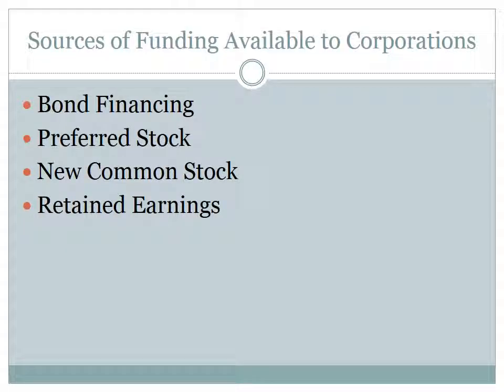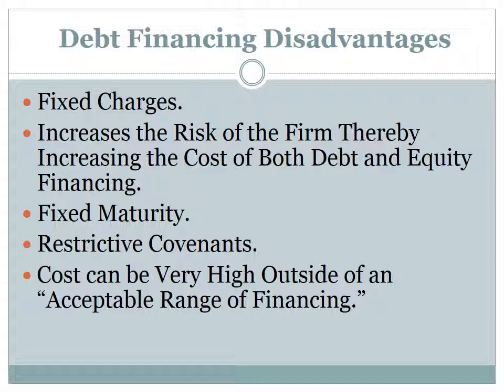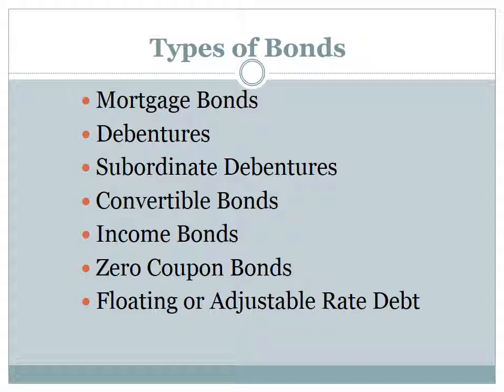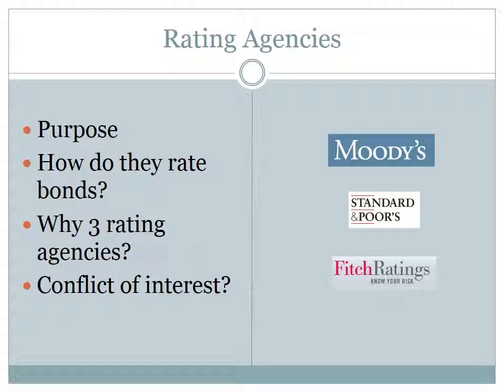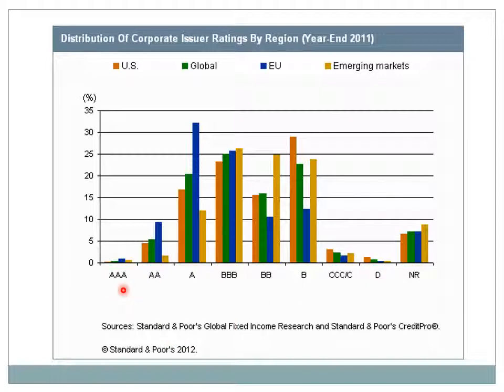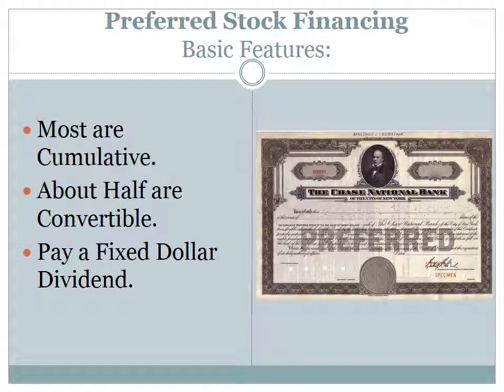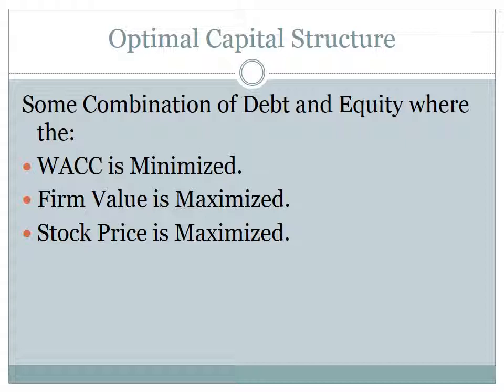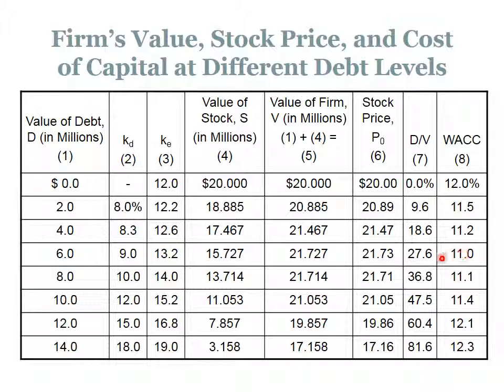Sources of Financing Available to Corporations, Cost of Capital and Firm Value for EMBA and MBA's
This is a one hour video has been edited and updated in October 2019 to include the various sources of financing available to corporations and how the cost of capital is determined.  It also provides a brief description of the relationship of cost of capital to the optimal capital structure.